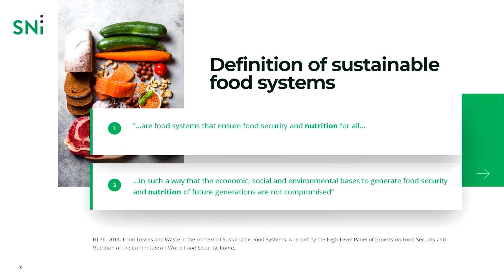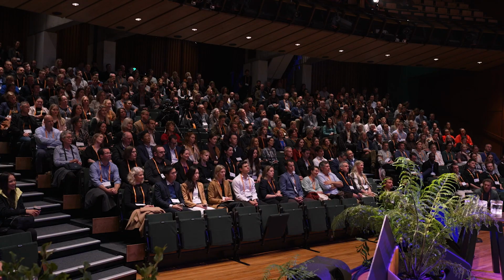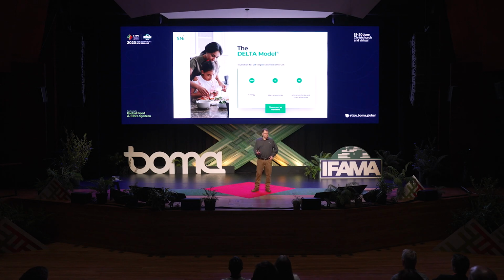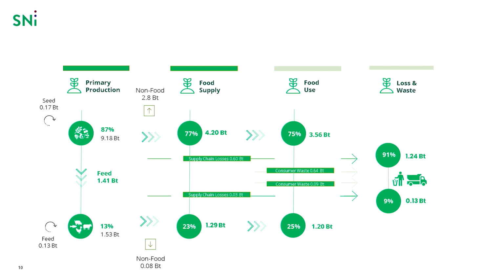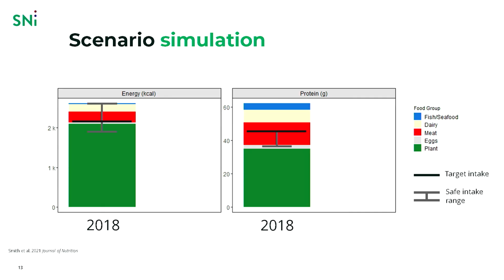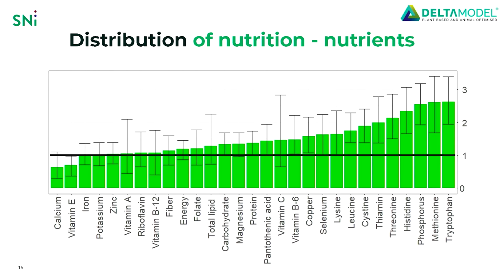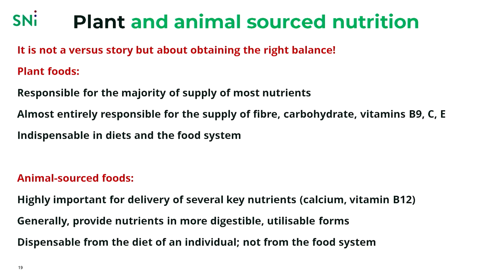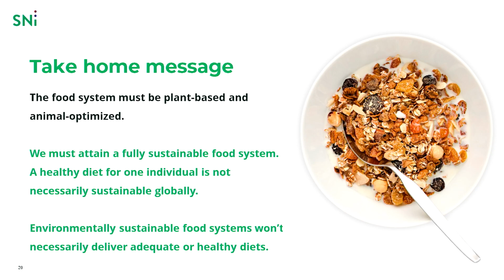Moving from food security to nutrition security Warren McNabb E Tipu IFAMA 2023